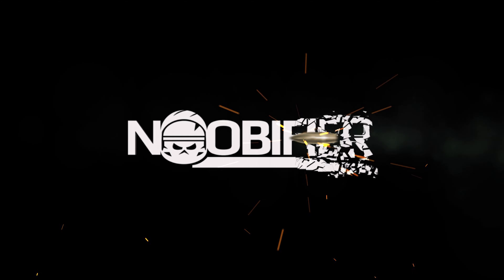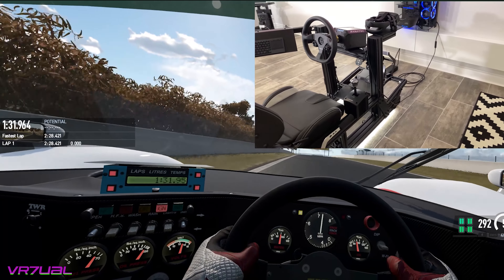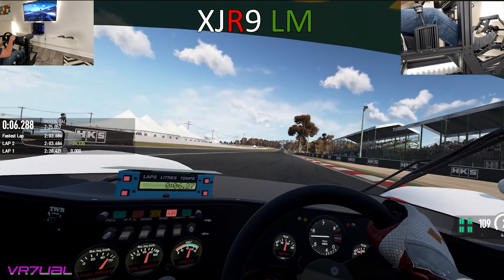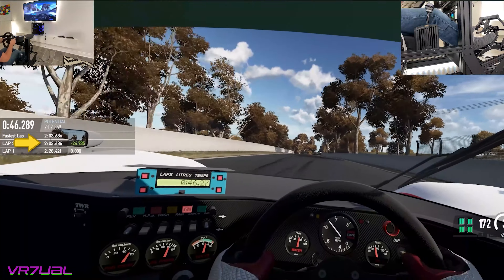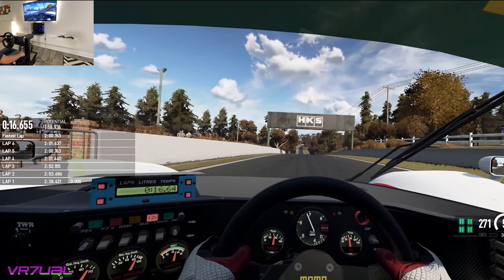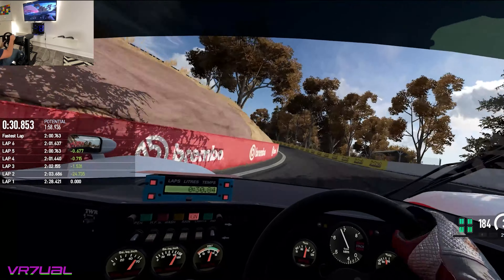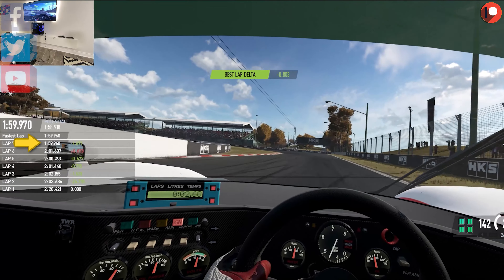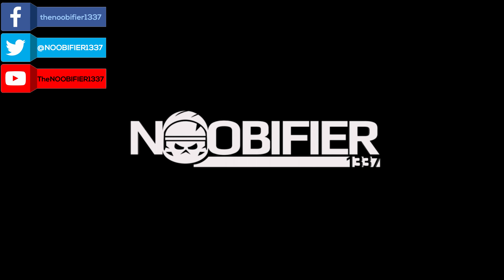Beating My Best Time Jaguar XJR9LM (VR) Project Cars 2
✅Join 1337 Community DISCORD NOW!

Operated by "Noobifier Media" INC. CDN-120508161